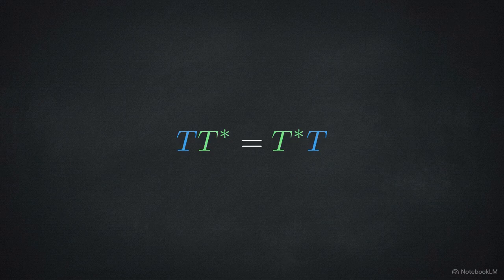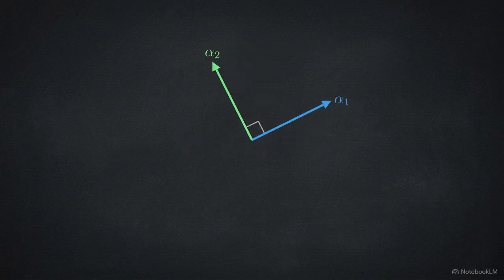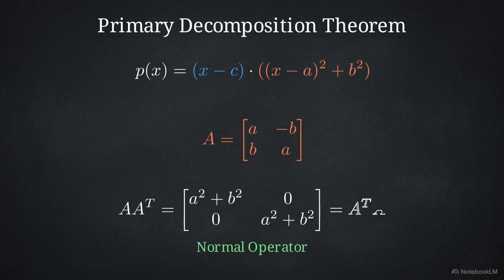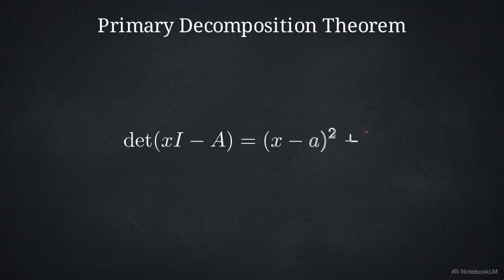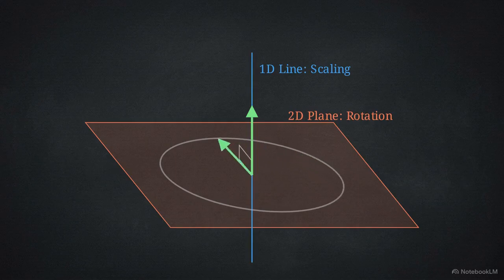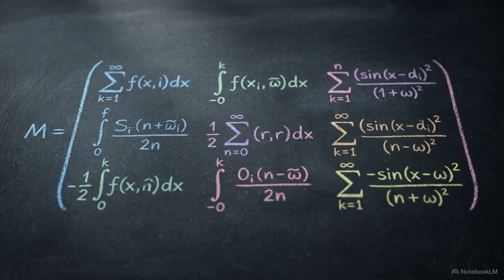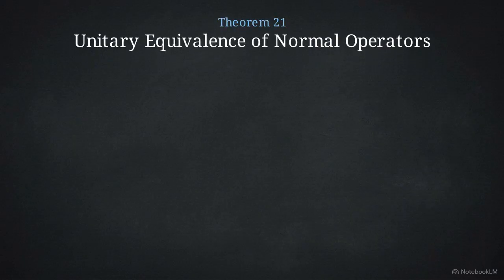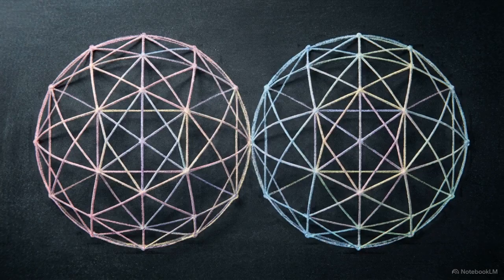Further Properties of Normal Operators | Hoffman Linear Algebra (Section 9.6)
In this lecture, we conclude Chapter 9 by exploring deeper results related to:

👉 Further Properties of Normal Operators

✨ Topics Covered:
Additional properties of normal operators
Spectral properties and consequences
Orthogonality of eigenvectors
Functional calculus (intuition)
Applications and advanced insights
Key theorems and results
🎯 This video is useful for:

📌 This lecture is crucial for:
➡ Spectral theory mastery
➡ Operator theory